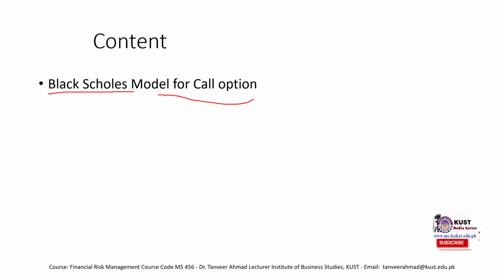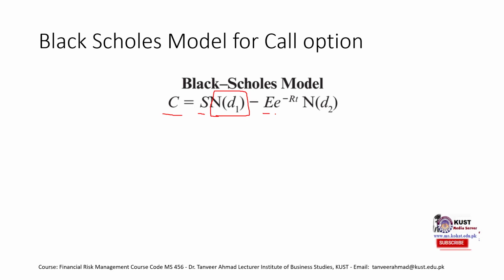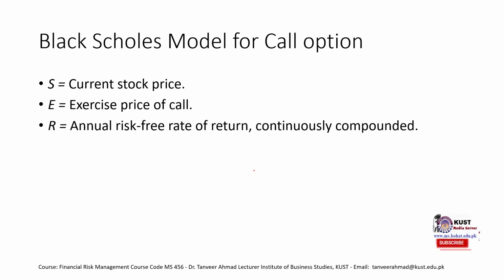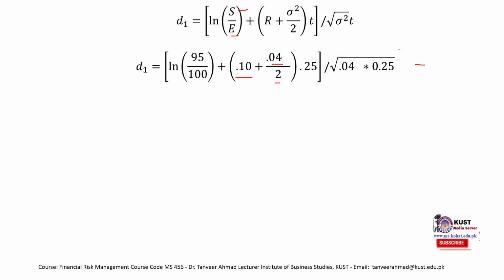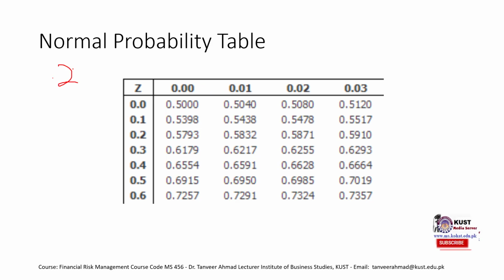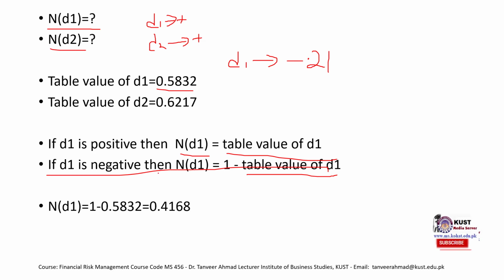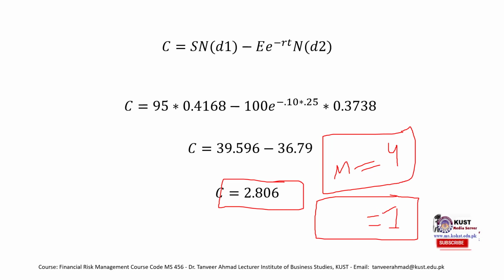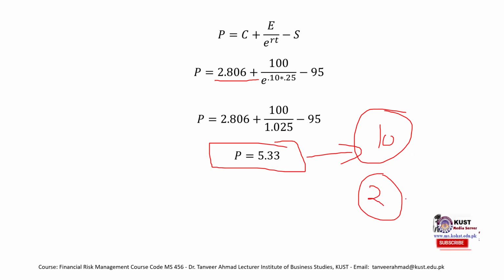Black Scholes Model | Option Pricing Lecture 3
In previous video we explored some of the determinants of premium. In this video we are going to look into the Black Scholes model of option pricing.